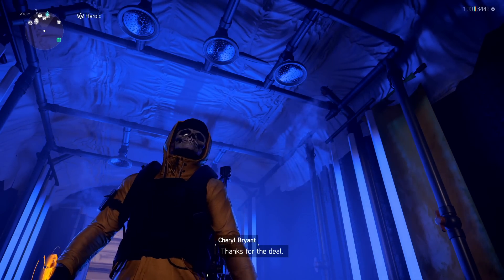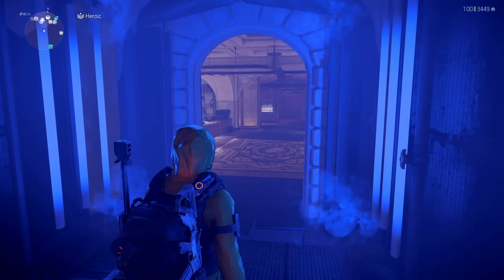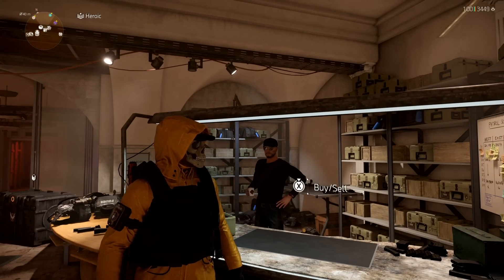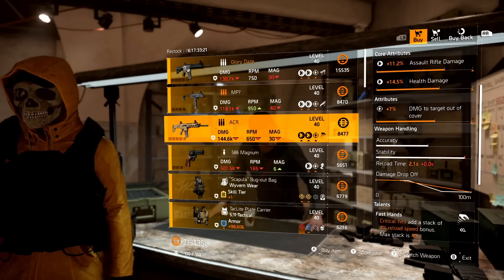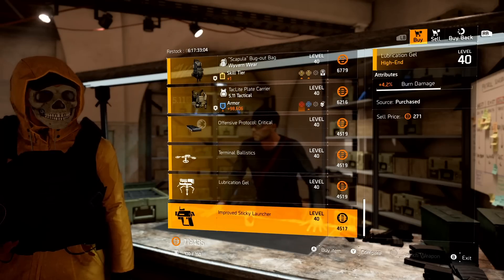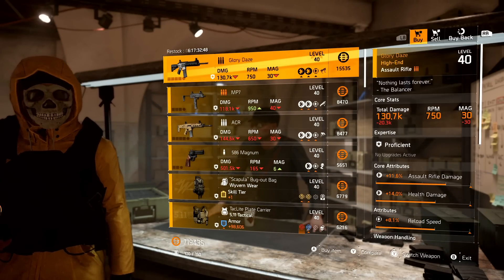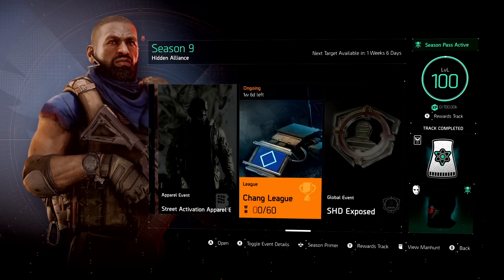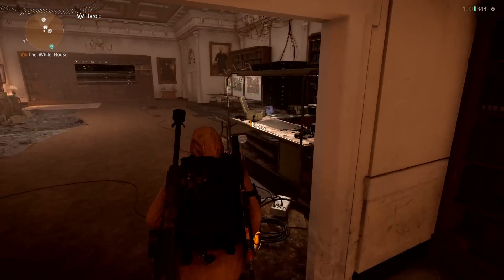**THE GIFT for sale RIGHT NOW** The Division 2 Weekly Vendor Reset and Must Buys (June 28th, 2022)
Here is your Weekly Vendor Reset and Must Buys. Enjoy!

d(--__--)b